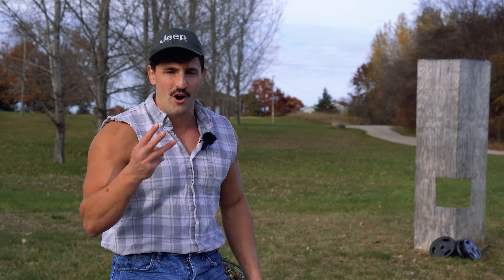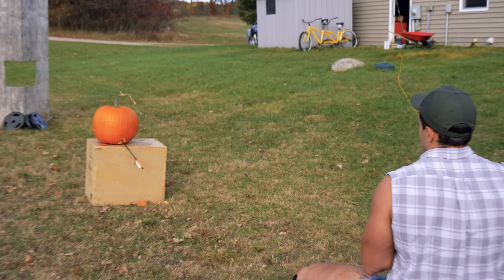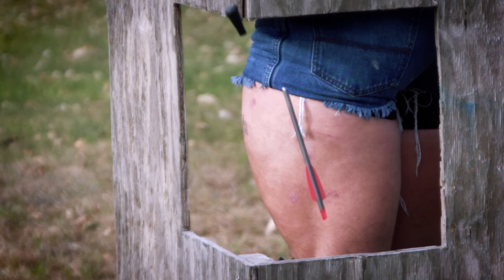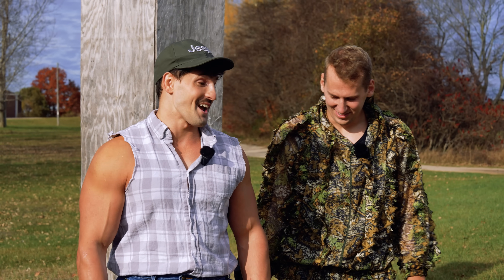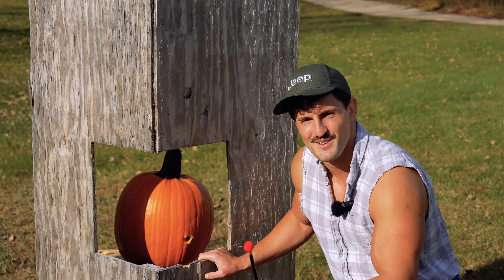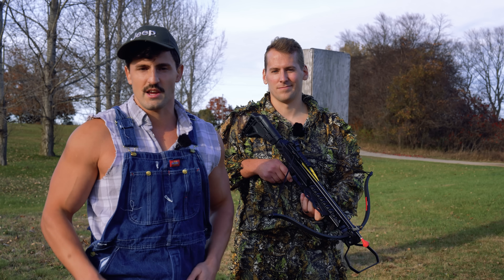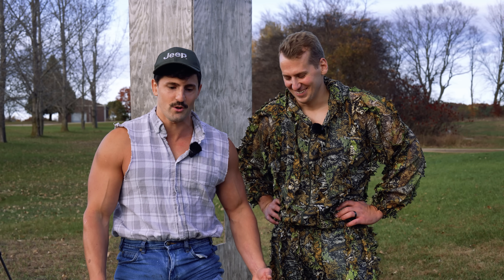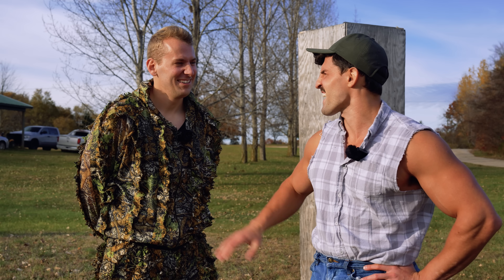I Got Shot By A Crossbow For Science!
In this episode of Bro Labs, I Got Shot With a Crossbow, This one definitely left some bruises. Sadly YouTube doesn't approve of this experiment but sometimes that's the price I must pay for my hard hitting science.